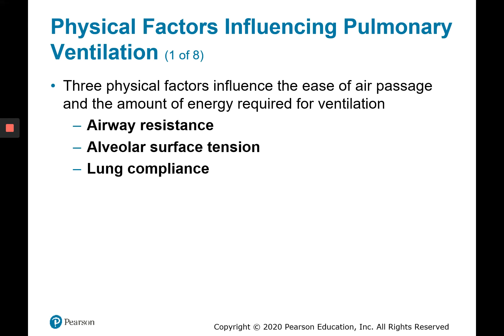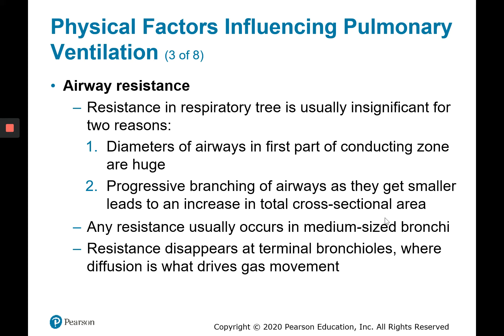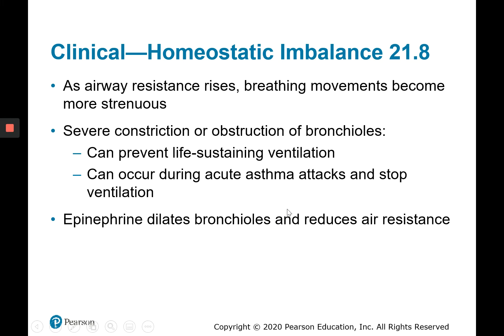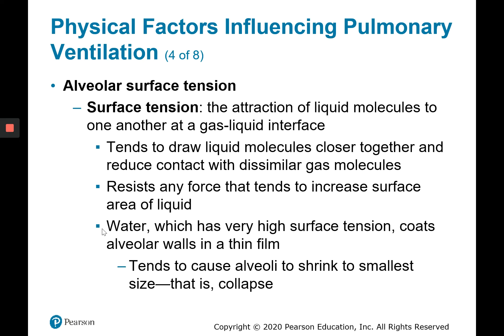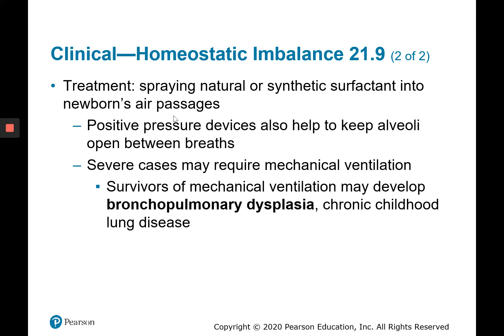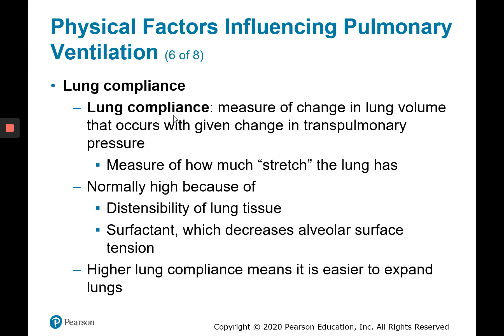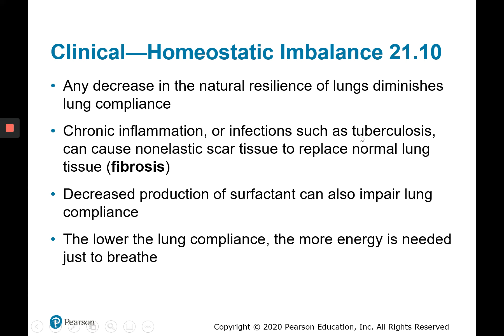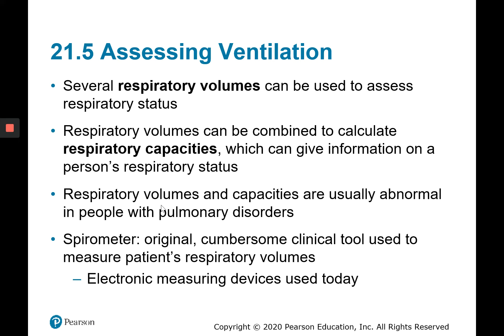BIOL 2114: Respiratory System - Chapter 21B #2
Chapter 21 part B PowerPoint #2